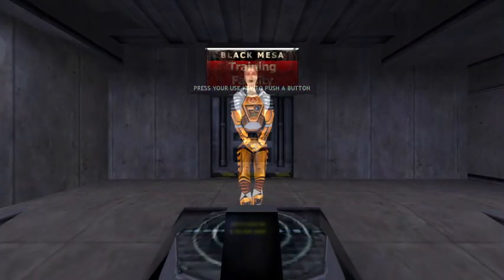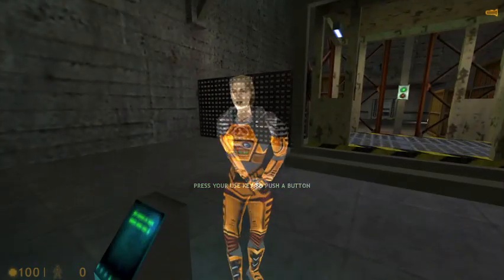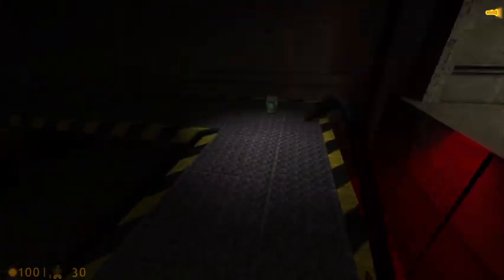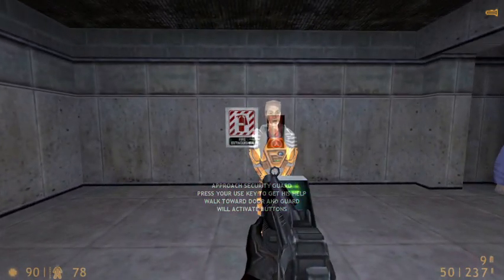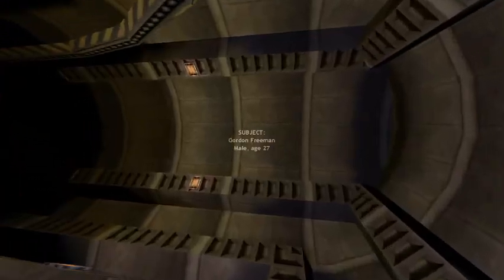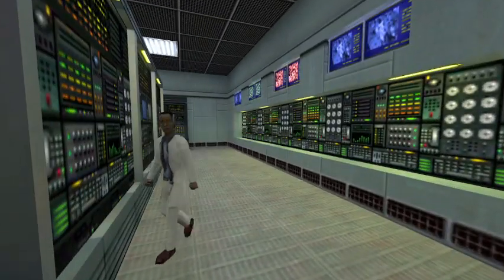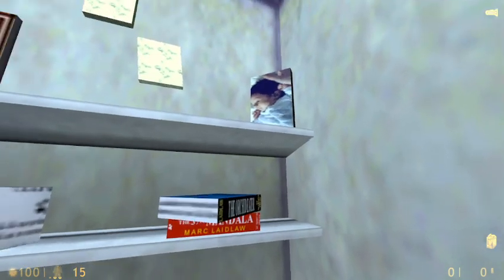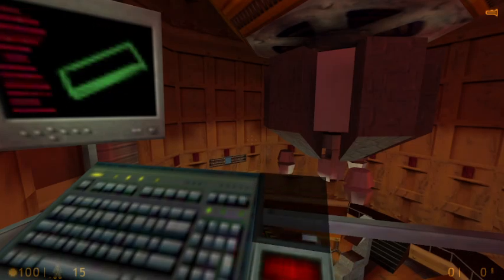(outdated) Half-Life - Full Walkthrough - Part 1 (Training Room, Chapter 1-2)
so i have finally switched to OBS. i'm going to do a full walkthrough of (maybe) all the half-life games! (the goldsrc ones atleast).
i simply don't have the time or psyche to record the entirety of HL1 in one sitting, so i have decided to split the walkthrough into multiple smaller videos.

description:
Theoretical physicist Gordon Freeman is running late for work at the Black Mesa Research Facility in New Mexico. He needs to get to the Sector C Anomalous Materials Lab using the Transit System. a few days ago he was also at the Black Mesa Training Facility to complete the Hazard Course.

timestamps:

0:00 Hazard Course (Chapter 0)
12:51 Black Mesa Inbound (Chapter 1)
18:54 Anomalous Materials (Chapter 2)